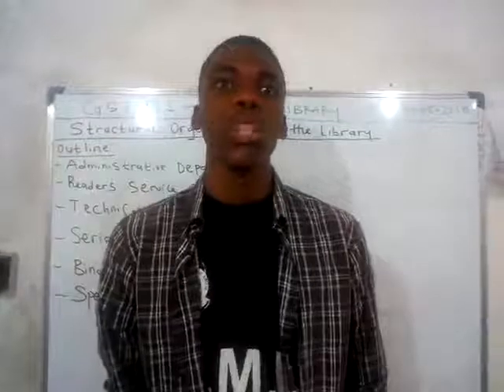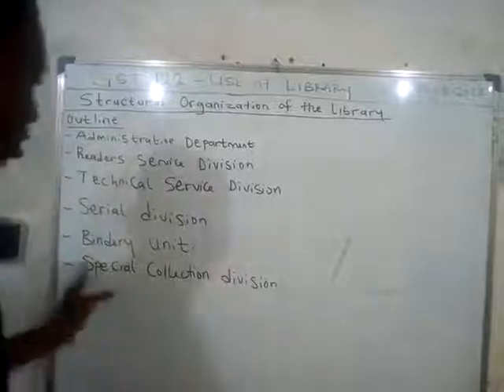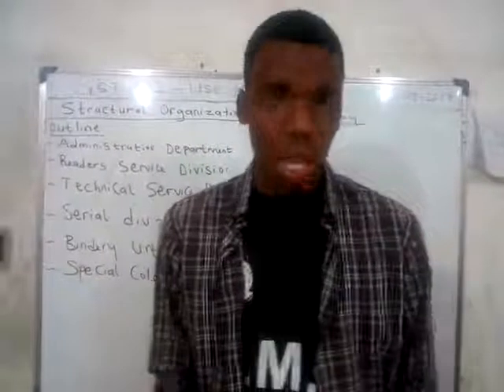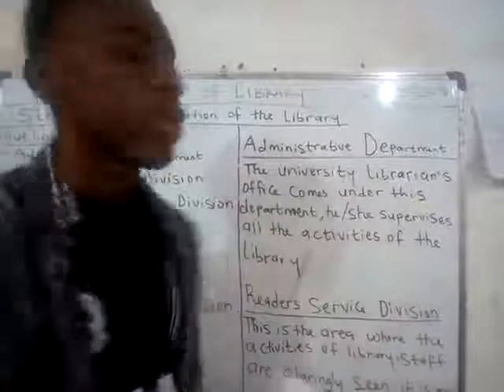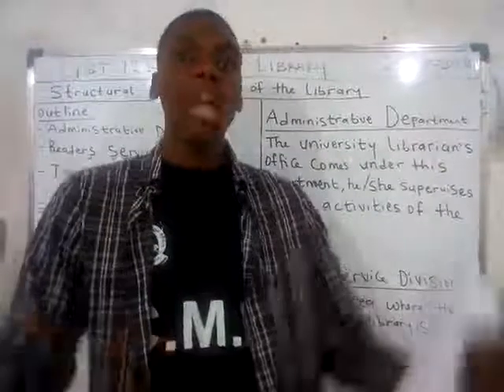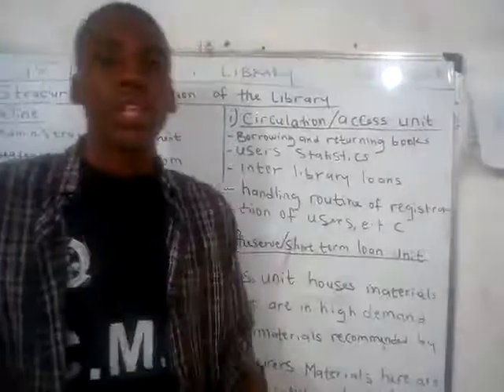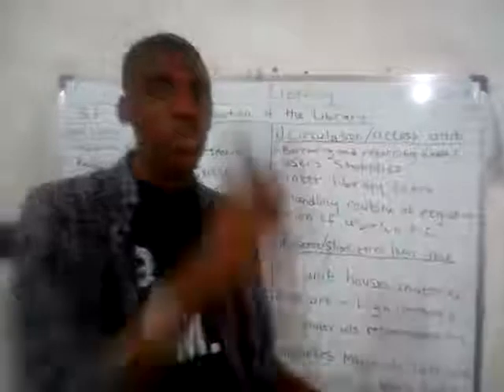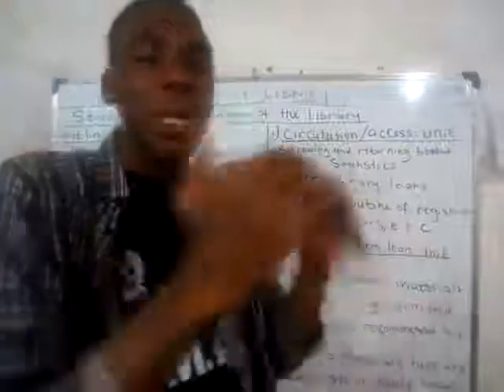4 Structural organization of the library